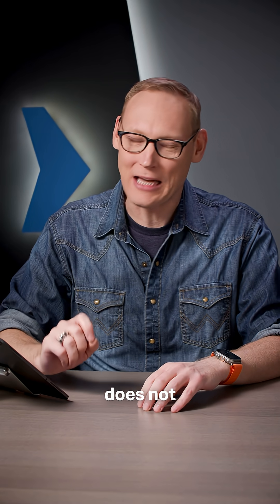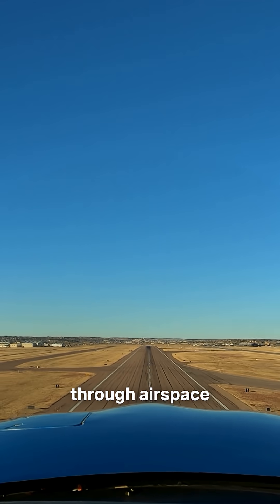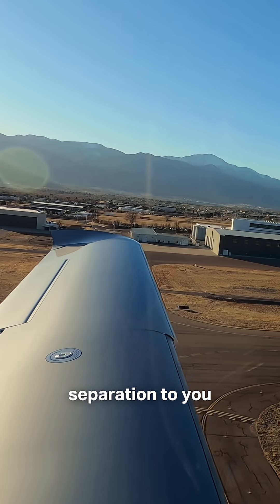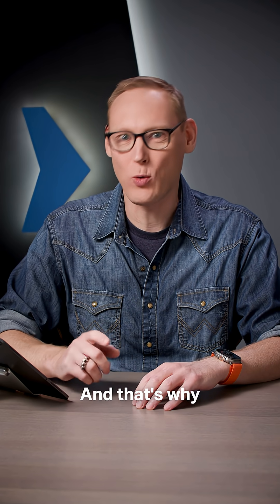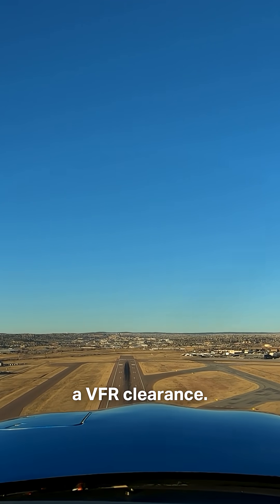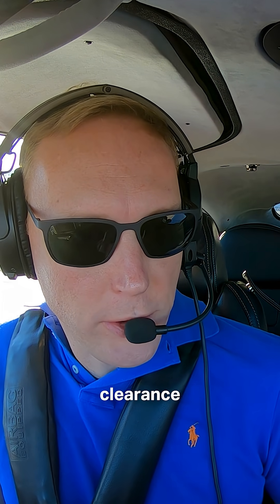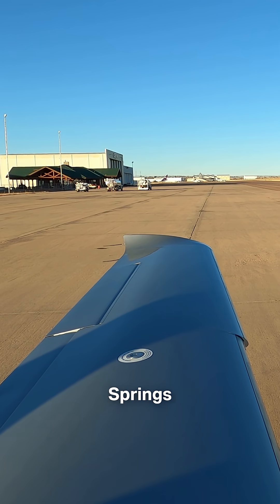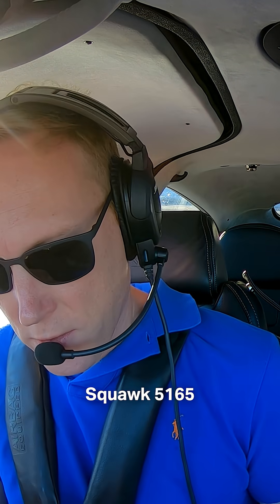ATC Clearance Departing Class C Airport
Why do you need a VFR clearance to depart a Class C airport?